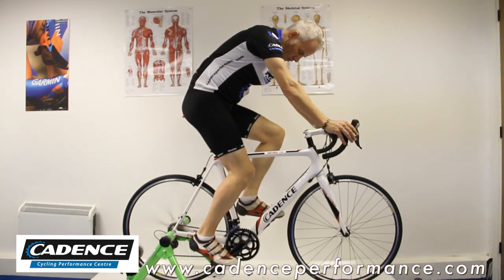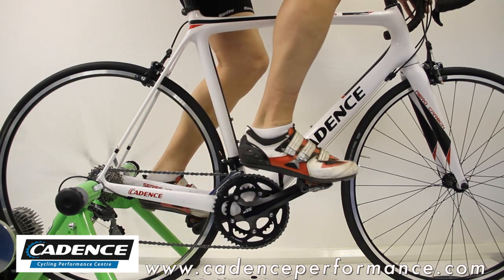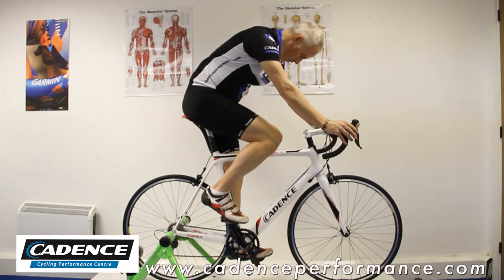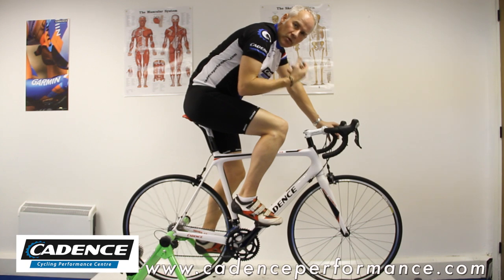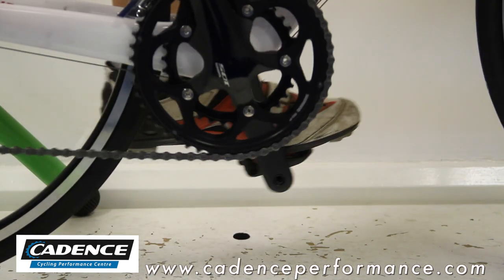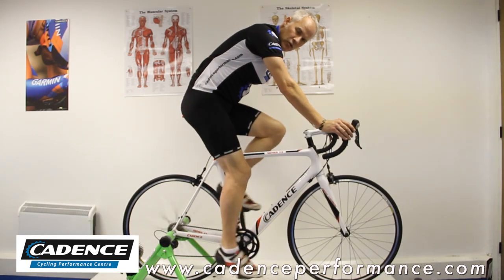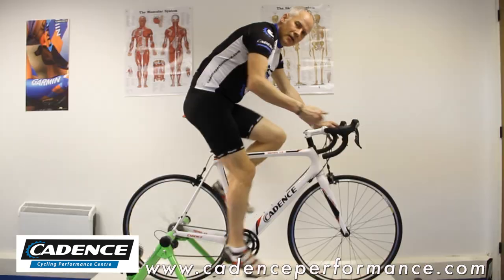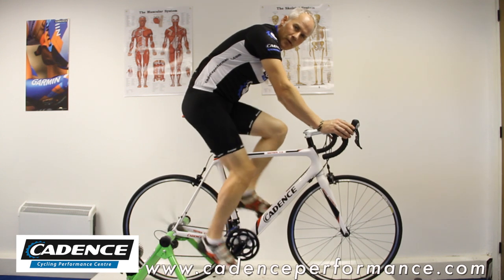Kick and Scrape - Coaching - Cadence Performance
Dave Smith demonstrates the kick and scrape technique to improve pedal stroke.